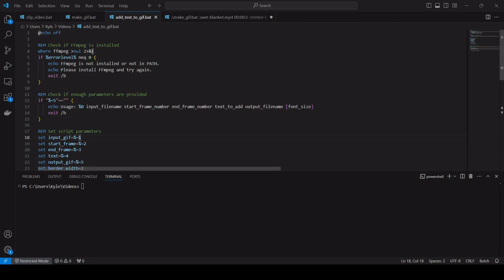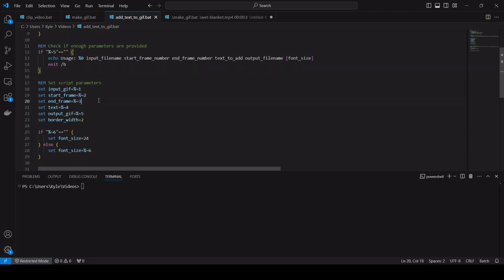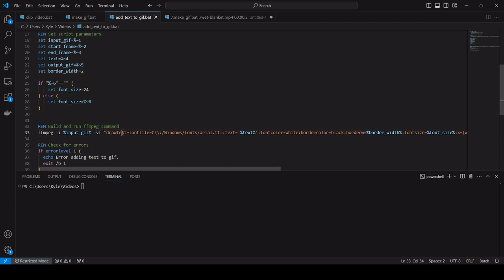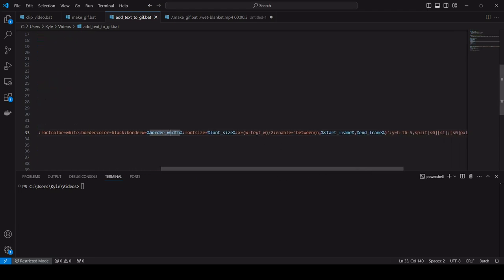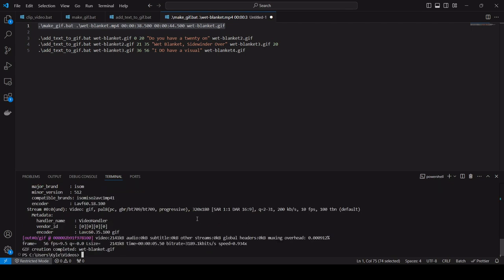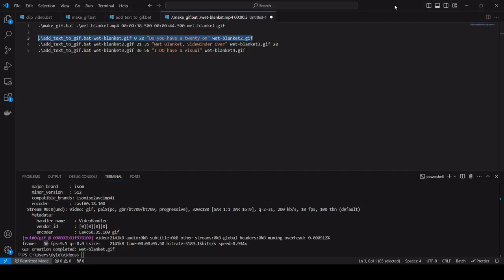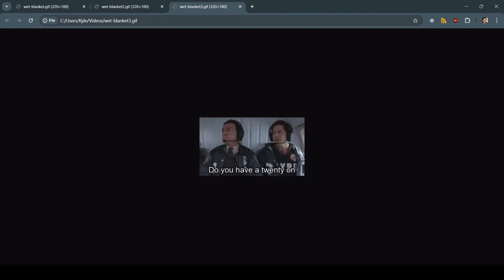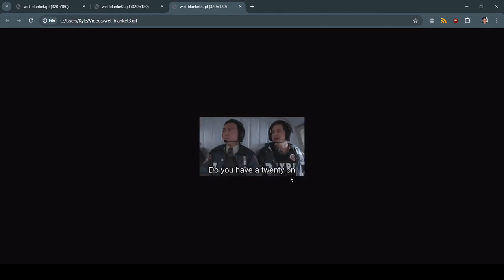Adding Text to a GIF with FFMPEG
In this video I demonstrate how to embed text into a GIF using FFMPEG in the command line.